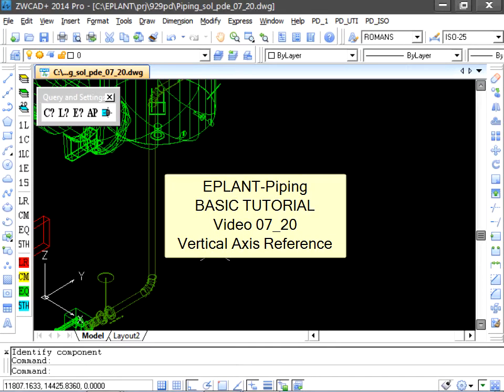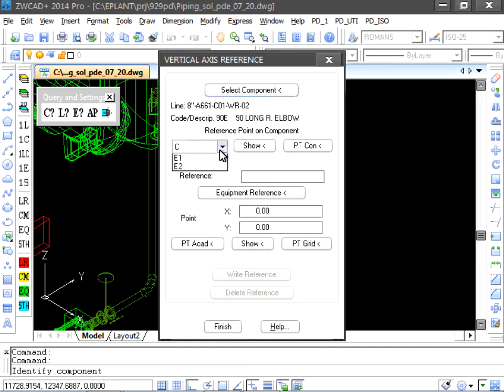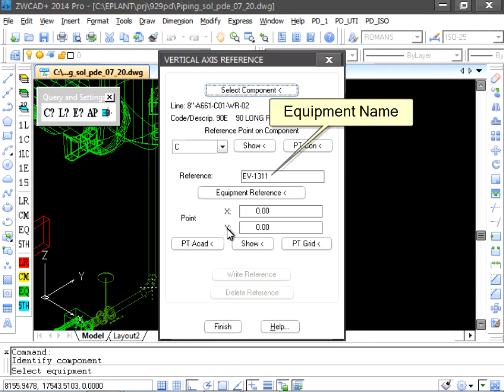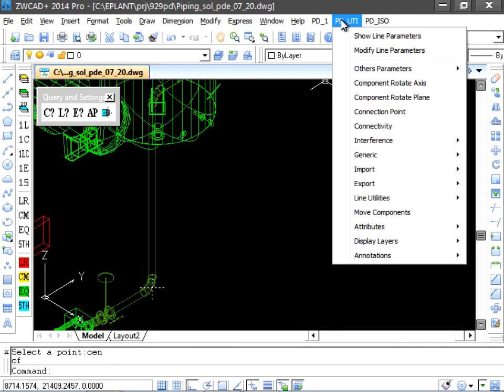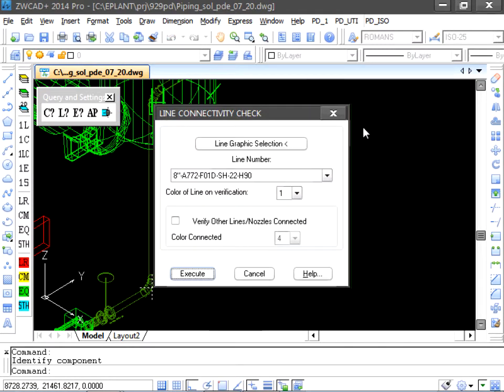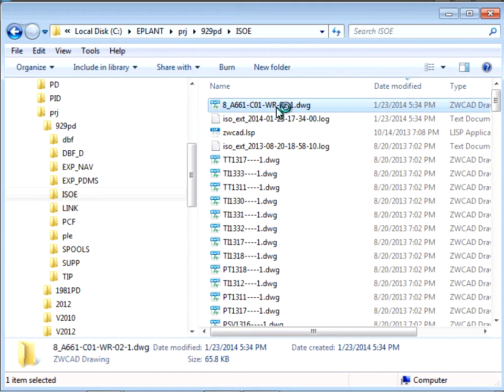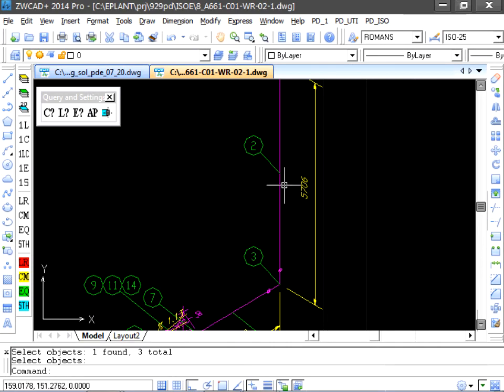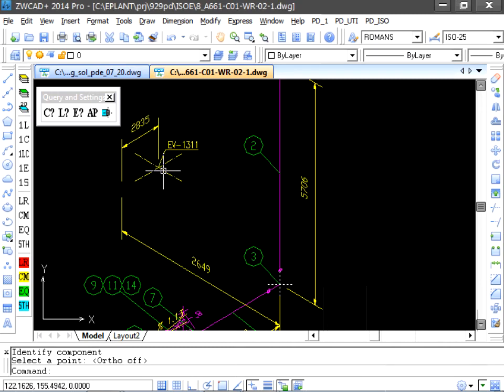EPLANT-Piping Basic Tutorial: Vertical Axis Reference (pde_07_20)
Description: A reference to a Vertical Axis can be associated to any component, to be able to automatically dimension between the selected component and the reference axis in the isometric drawing.